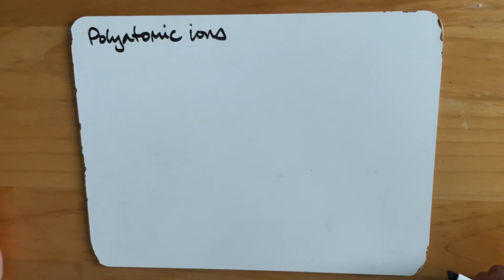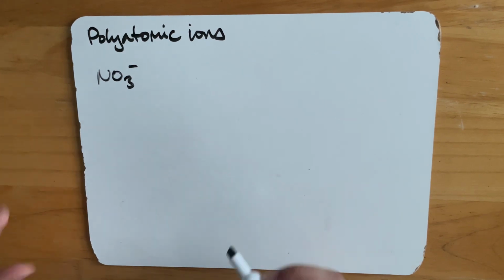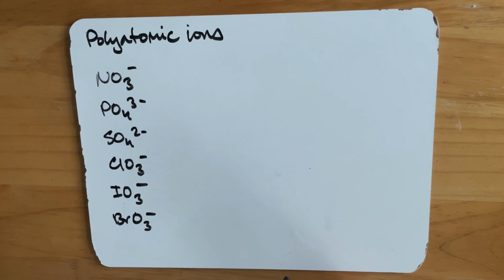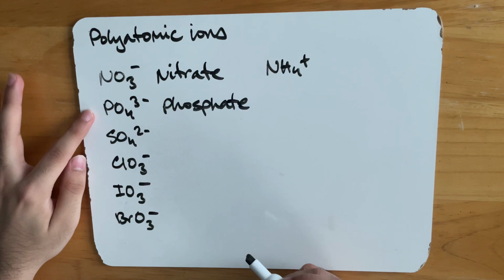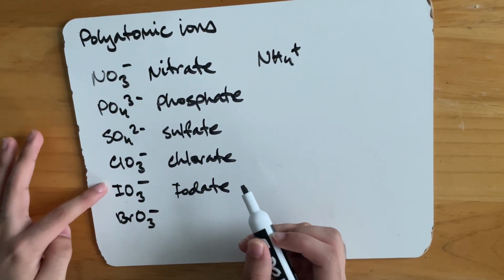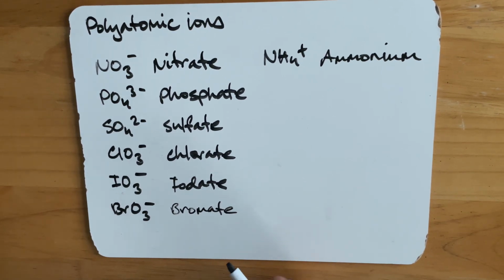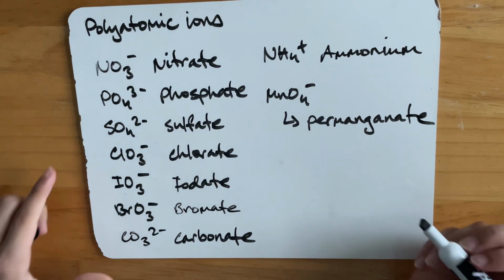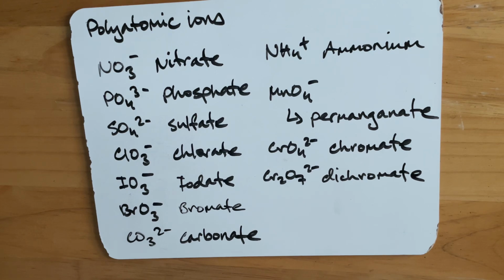Polyatomic ions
TWO MORE COMMON POLYATOMIC IONS:
 - Hydroxide (OH-)
 - Acetate (CH3COO-)

This video was a brief intro to polyatomic ions.
There are a lot of them, and I tried to cover some of them, but evidently forgot about a few of them… ;)

There are hundreds if not thousands of these ions, so ideally you get a list of a few of them from your teacher.

You should read the ingredients label of a bunch of products to try to pick up some of the most common ones.

But sadly memorization is your best bet (although 3 oxygen trick kinda works for some common ones) :/